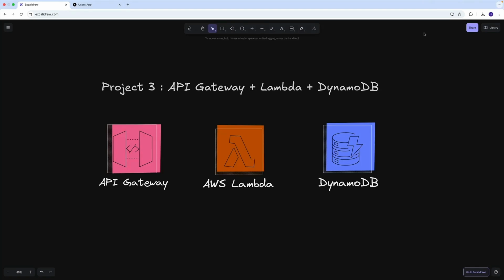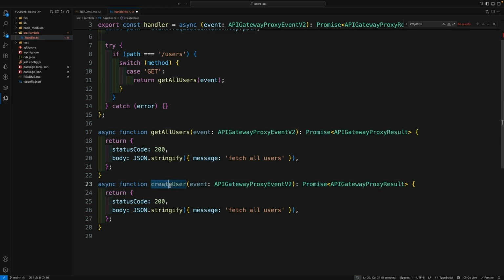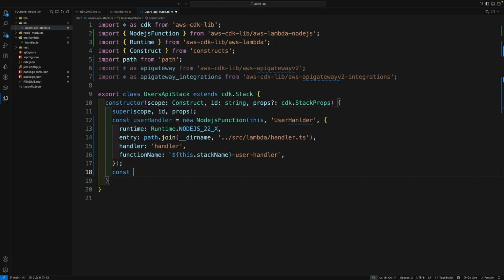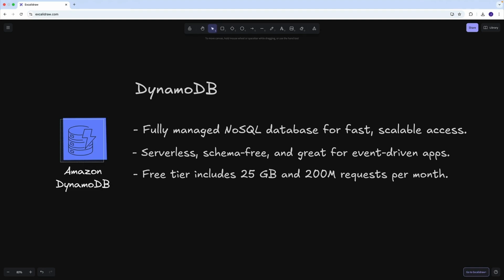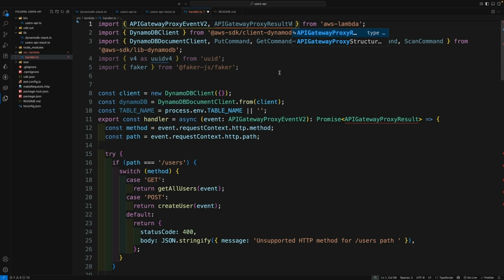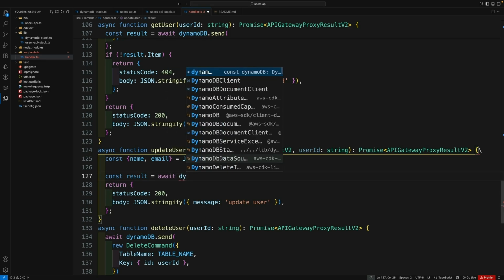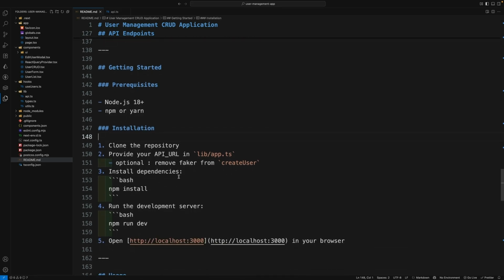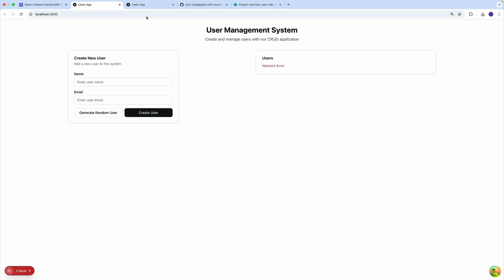AWS CDK v2 with TypeScript - Part 3 (AWS Gateway + Lambda + DynamoDB Stack)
All Courses